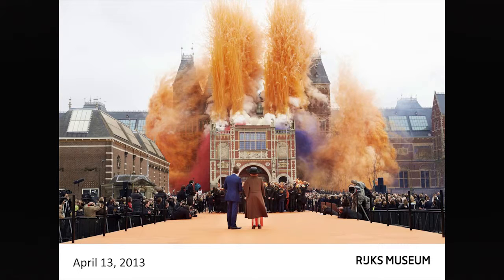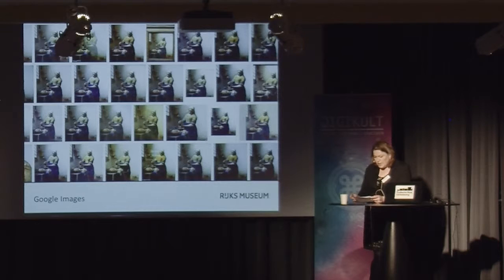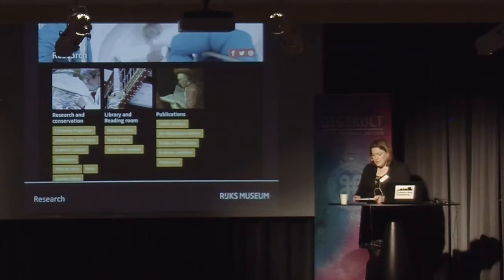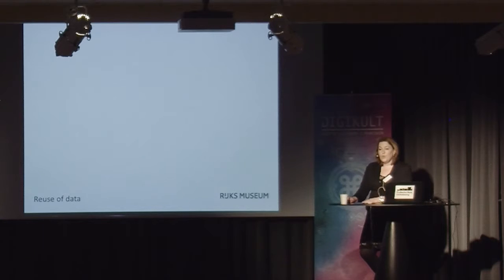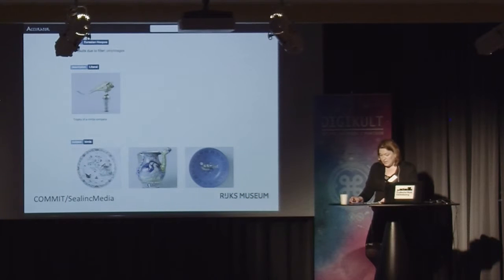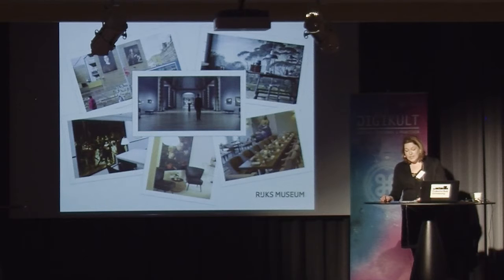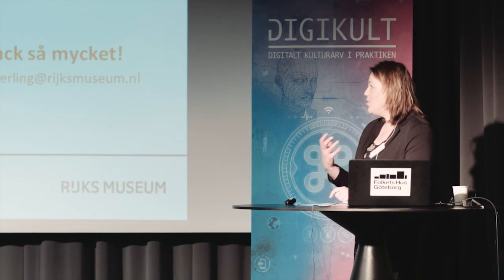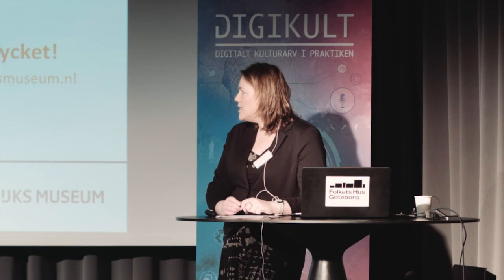Open, open, open - Trineke Kamerling, Digikult 2016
The Rijksmuseum Amsterdam is currently recognized as a digitally advanced, innovative museum. We were one of the first to use an API and to share our digital collections under an open license. In 2012 the museum launched its new website with the popular Rijksstudio section where users can select and collect objects and even upload own creations.

Trineke Kamerling is working at the Collection Information Department of the Rijksmuseum Amsterdam as an Information Specialist. In her job she is responsible for the analog and digital information pertaining to the museum’s collection.

Film by David Eric Nilsson (Graph Wizz Films)